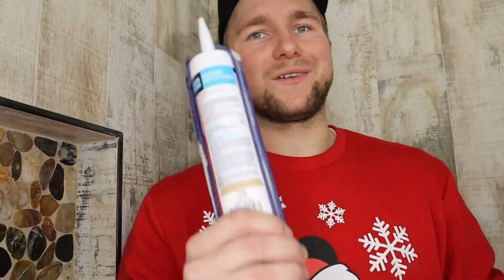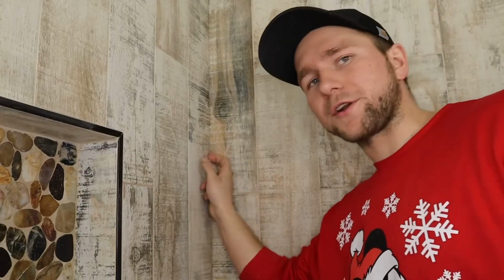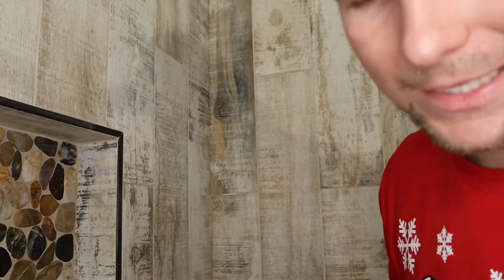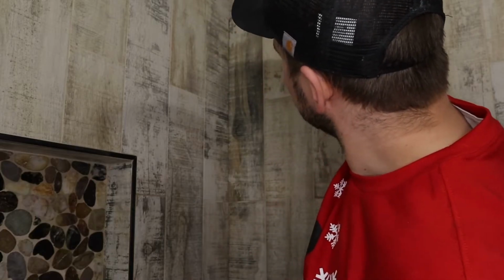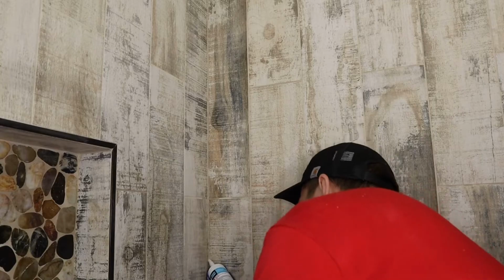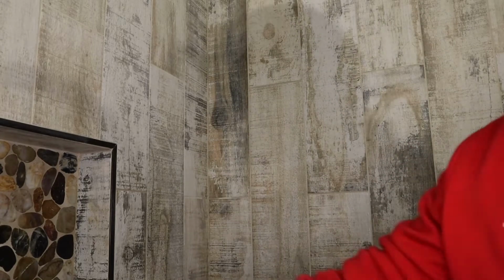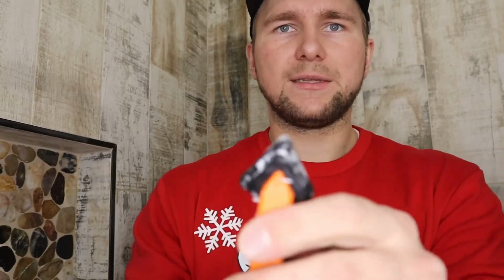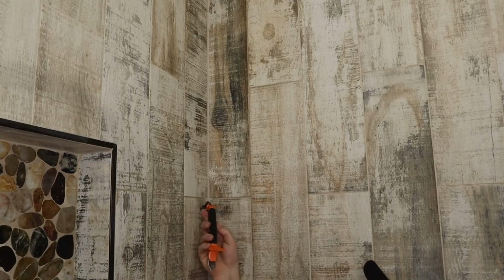Why you need to use grout caulk. How to use grout caulk. Laticrete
Many people make the mistake of not using grout caulk in the corners of their tile work. It’s very easy to do and is very important.